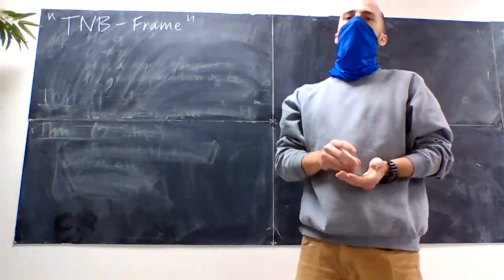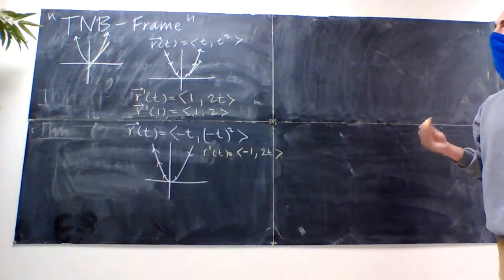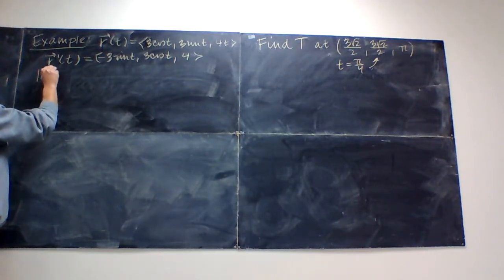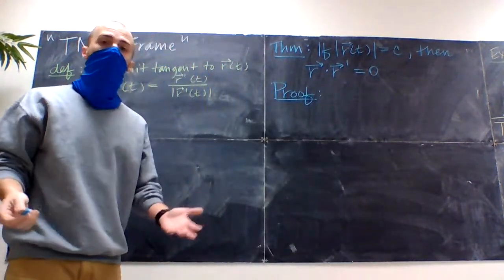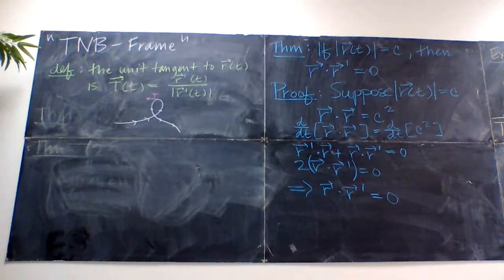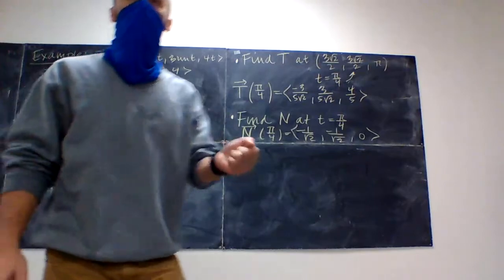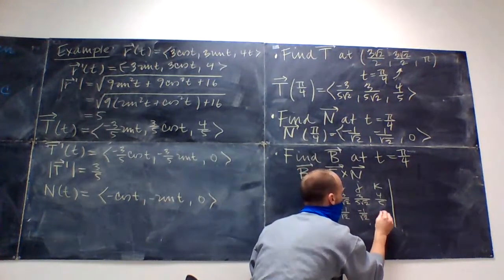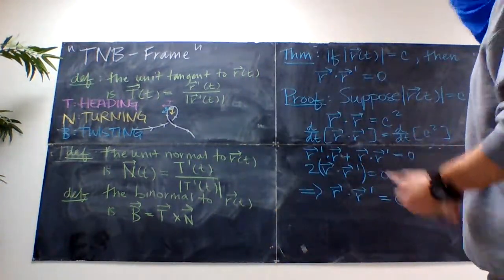5. TNB Frame